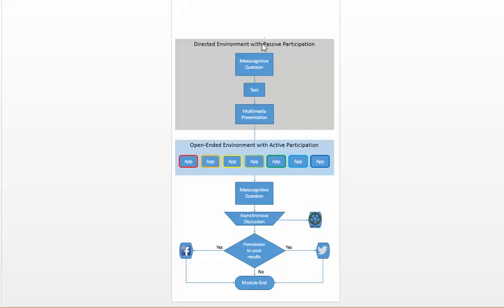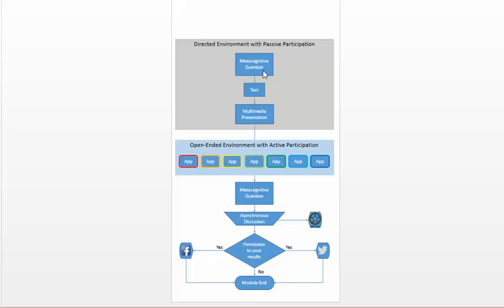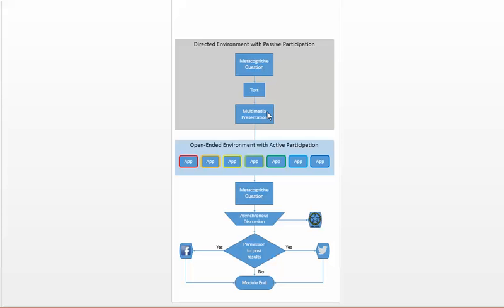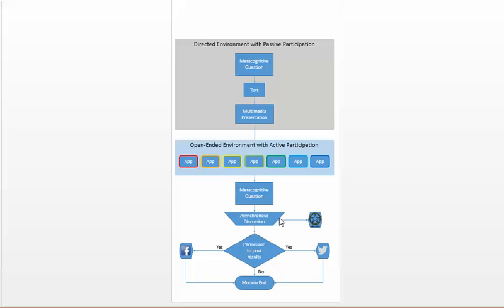Galloway Consulting Module Format